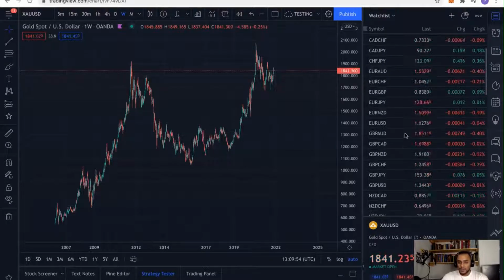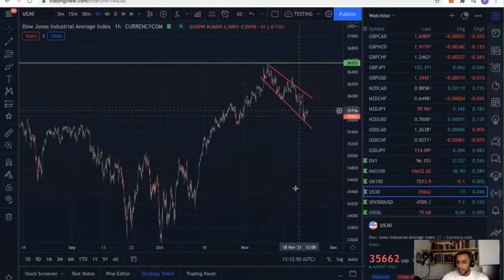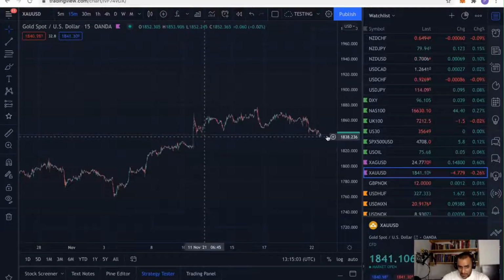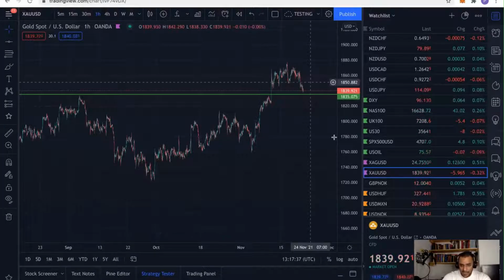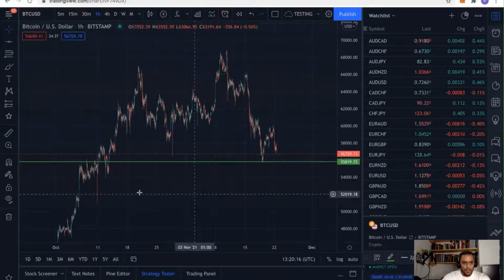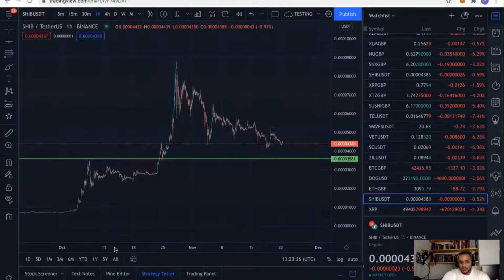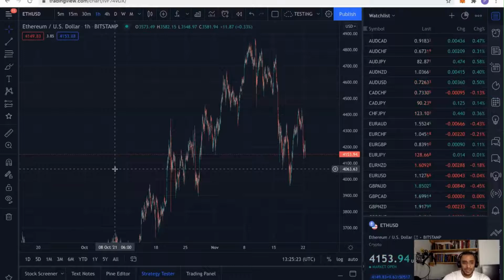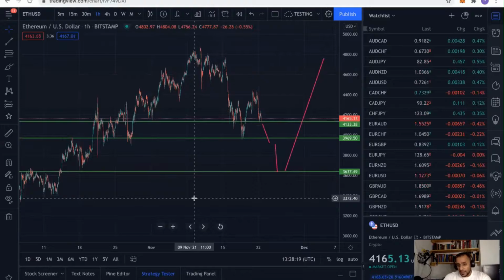Daily Market Review - EURUSD, US30, BTCUSD, XAUUSD & Shiba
Daily Market Forecast and Prediction for EURUSD, US30, BTCUSD, XAUUSD and SHIBA. Don't trade blind, trade with confidence with an experts view on the market.

for 1 to 1 lessons.

If you would like us to forecast our opinions on any forex pair, crypto or stock. Drop it in the comments and on the next video we will include it.